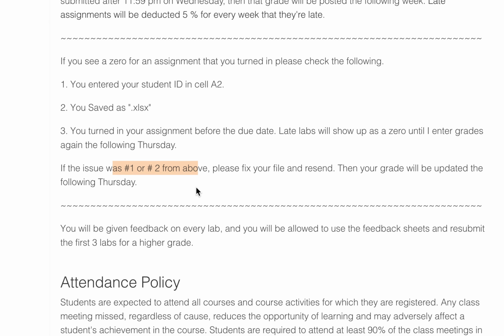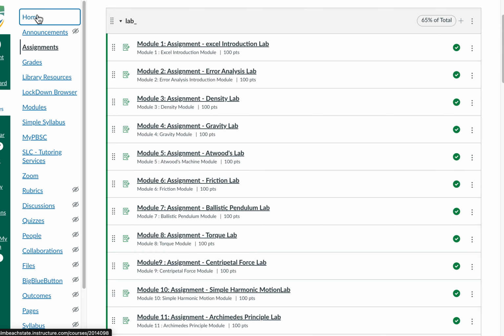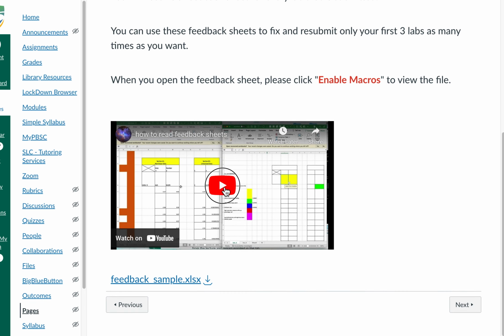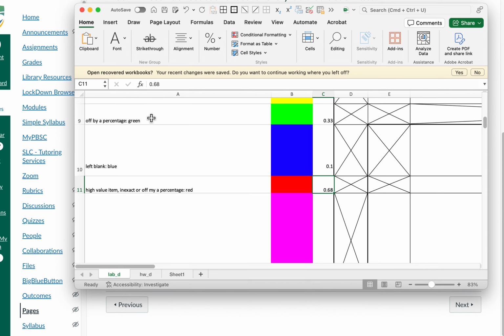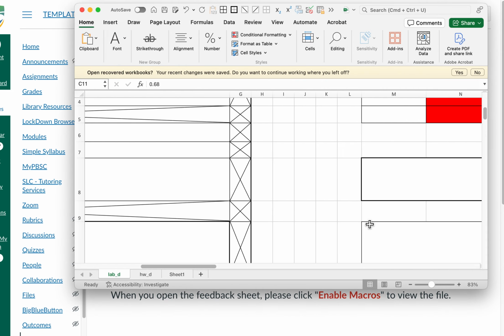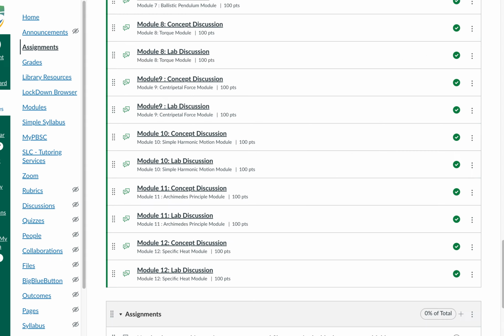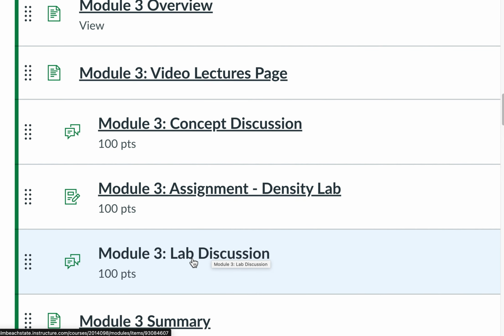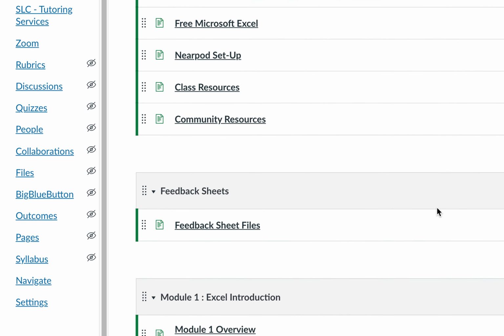PHY2048L Online Syllabus Video 3